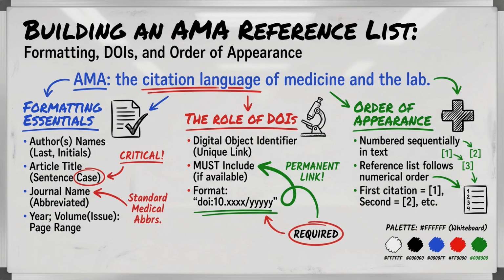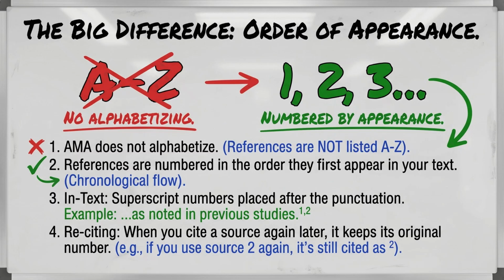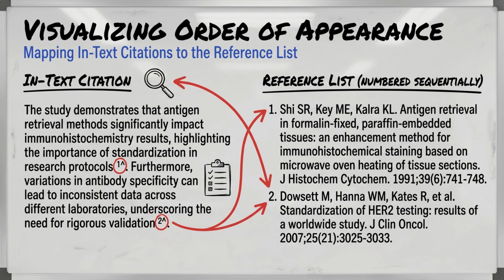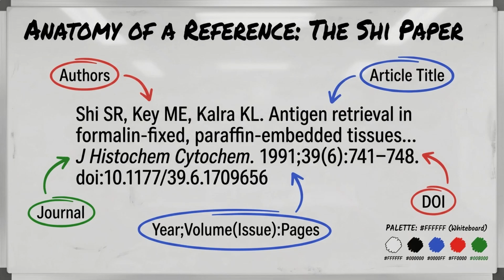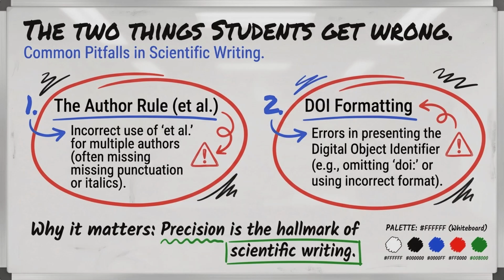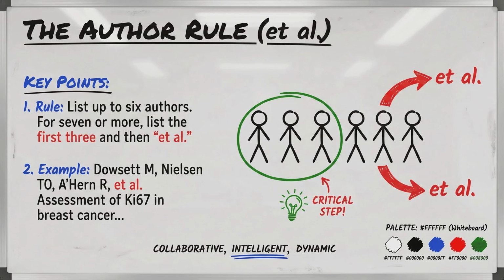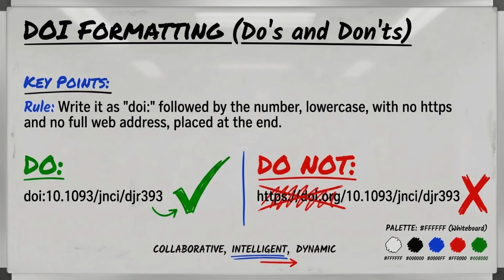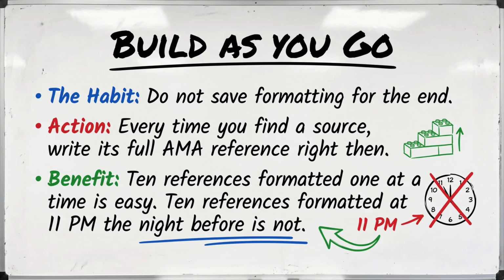HTL 432 Mini Lecture 2B